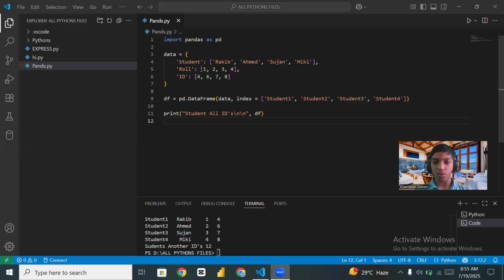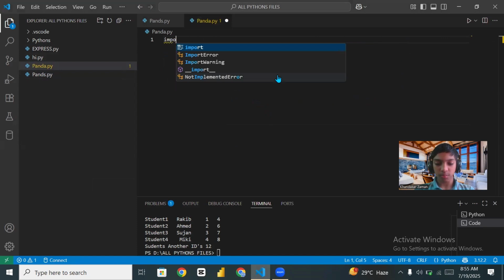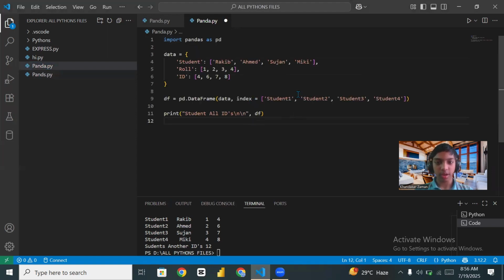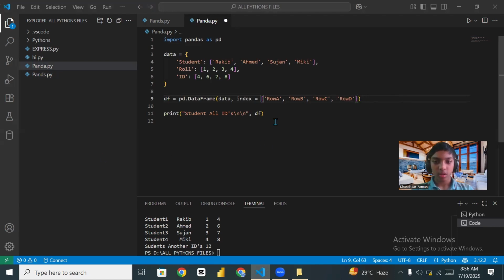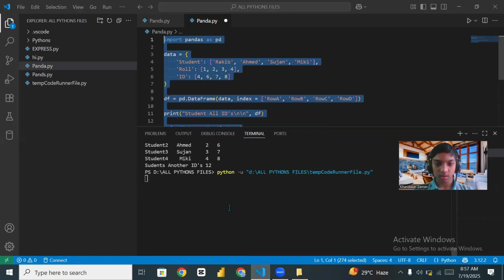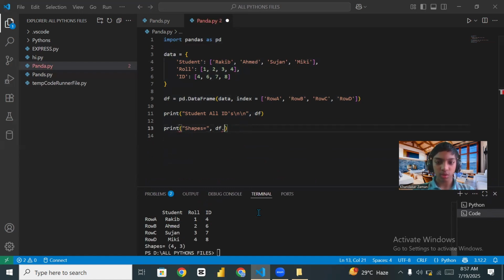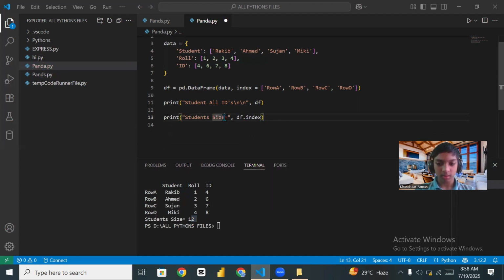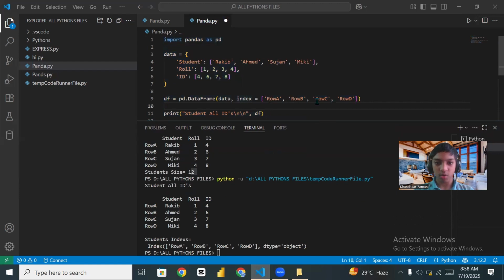Learn PANDAS for Beginners | Part-4 Indexs, Shape, Size Believe IT!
Pandas for Beginners – Part 4:

In Part 5 of Pandas for Beginners, we focus on grouping and aggregation, which are essential for summarizing and analyzing large datasets. The groupby() function in Pandas allows you to group data based on one or more columns, making it easy to compute totals, averages, counts, and other statistics for each group.

For example, you can group sales data by product category and calculate total revenue per category using simple code. Aggregation functions like .sum(), .mean(), .count(), .min(), and .max() are commonly used with groupby() to extract meaningful insights.

Additionally, this part introduces multi-level indexing (also known as hierarchical indexing), which is useful when grouping by multiple columns. You’ll also learn how to reset the index and sort grouped results for better readability.